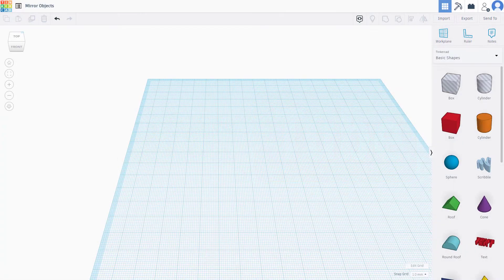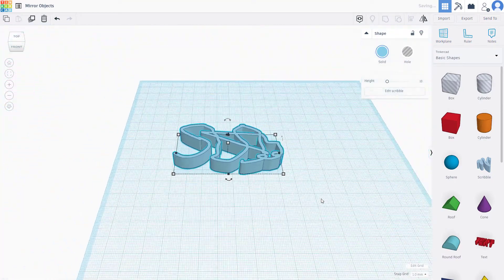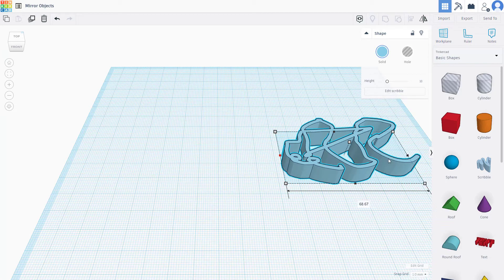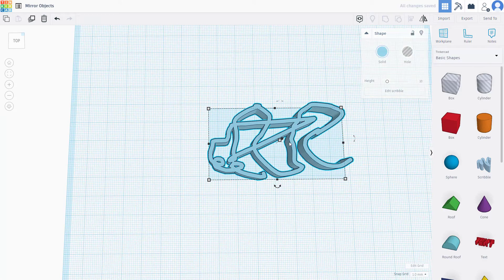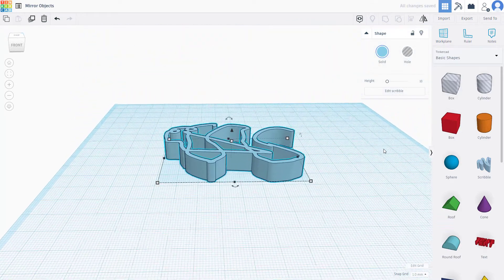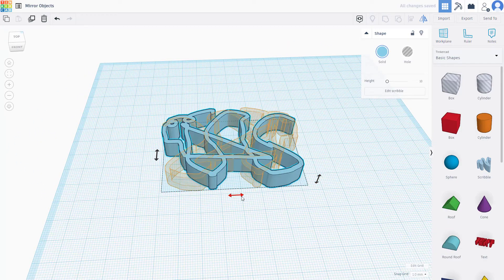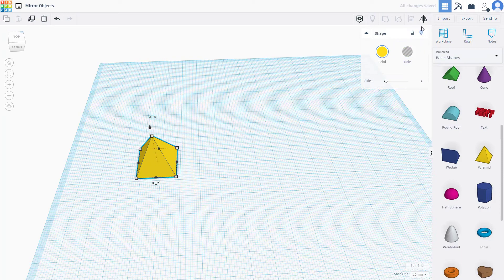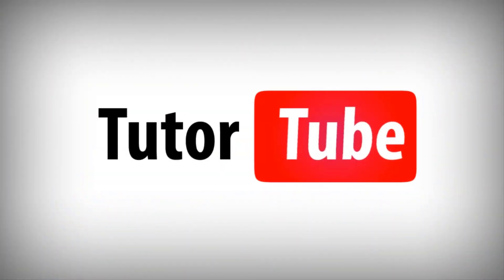Tinkercad Tutorial - Lesson 25 - Mirror Objects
In this tutorial, we will be discussing about Mirror Objects in Tinkercad